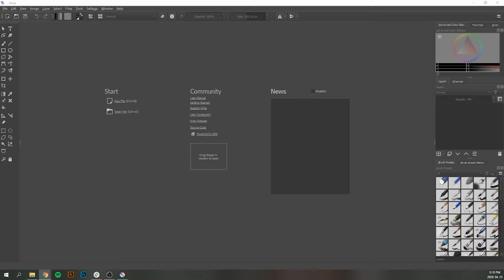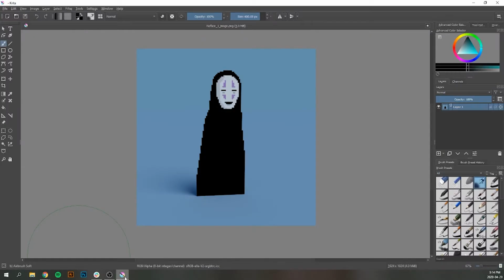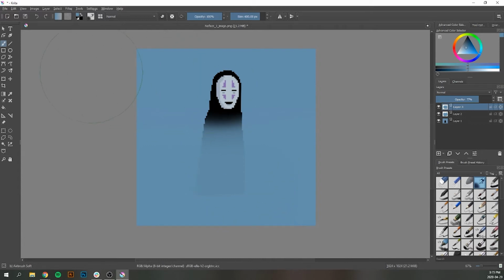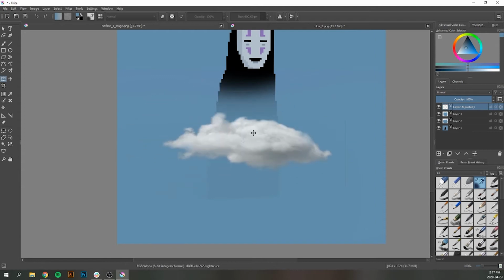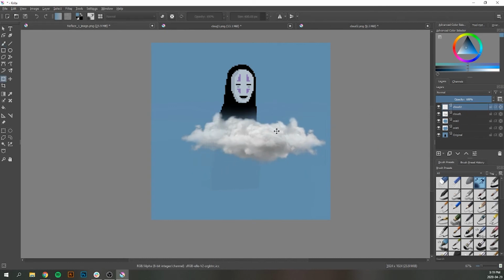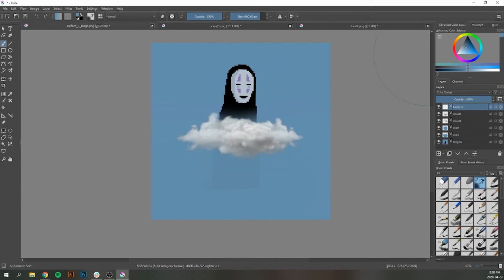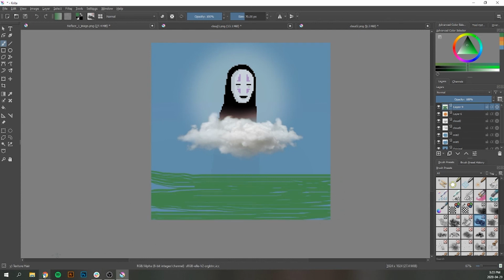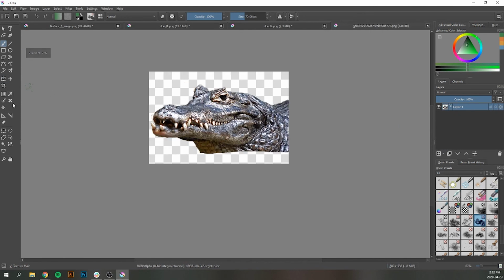Combining MagicaVoxel & Krita Ep. 2: Krita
In these video tutorials, learners will be introduced to topics such as rendering, photo editing, effects, lighting, transparent images, layer use, and more. This lesson should be taken after you have already completed my Creating Art with Magicavoxel lesson and Pinnguaq’s 2D artist, Ian’s, Krita series. This lesson will allow learners to advance their knowledge of Magicavoxel and Krita, as well as further their knowledge in combining two art forms.